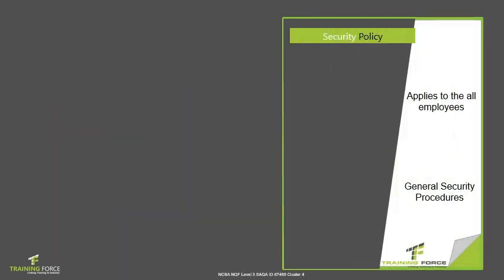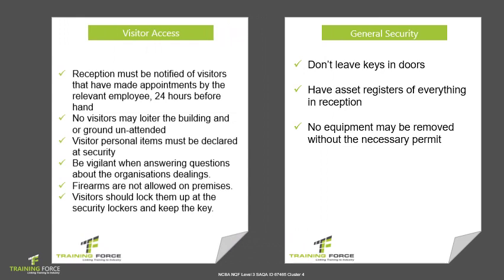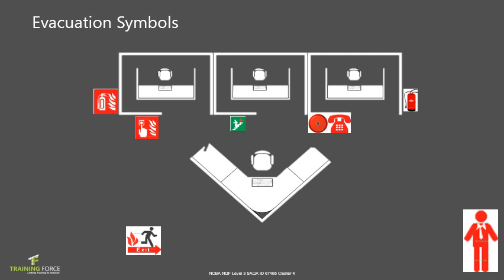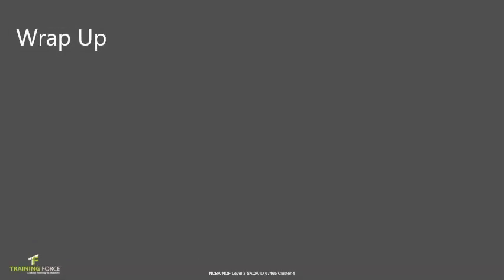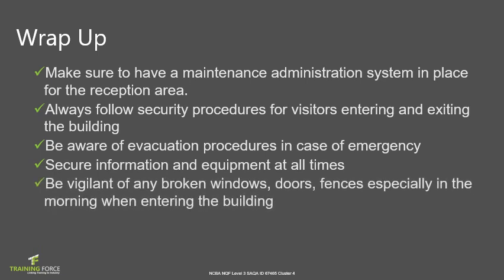Cluster 4 Topic 2 Maintain Reception Area